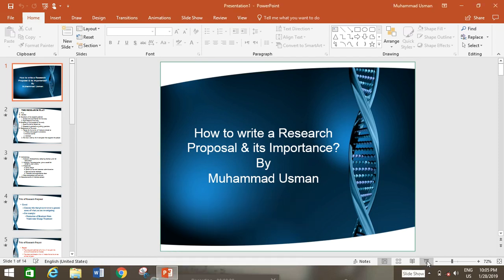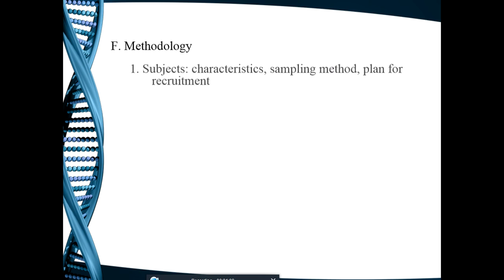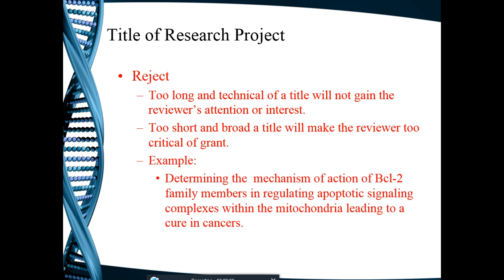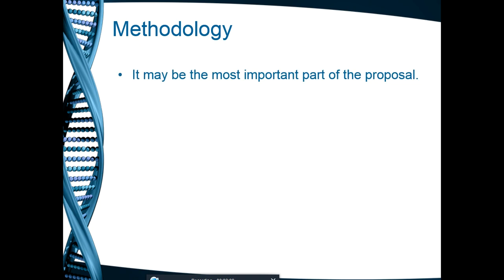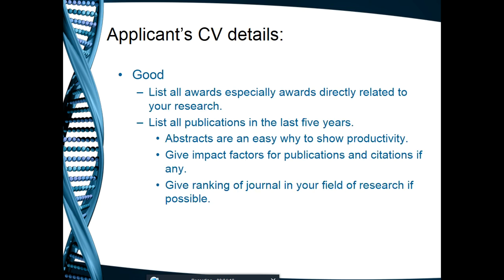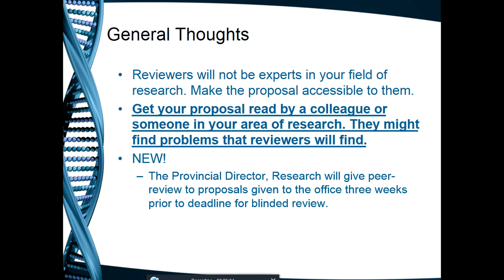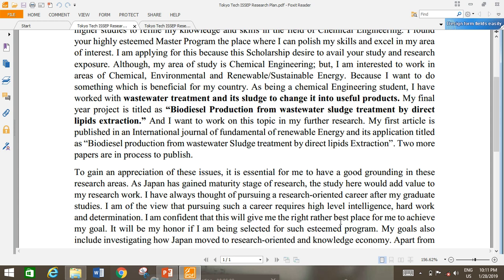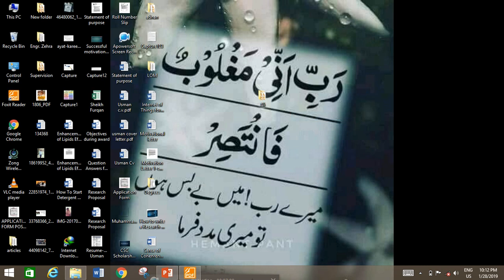Research Proposal & its Importance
How to Write your Research Proposal
Scholarships
Muhammad Usman